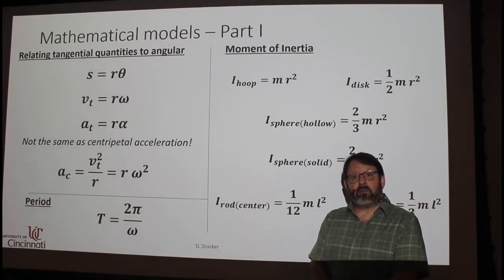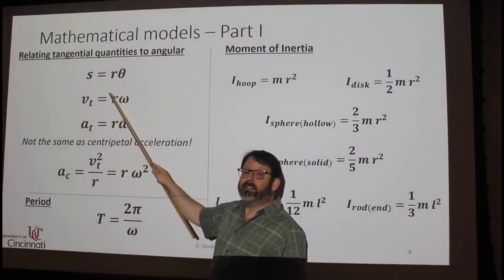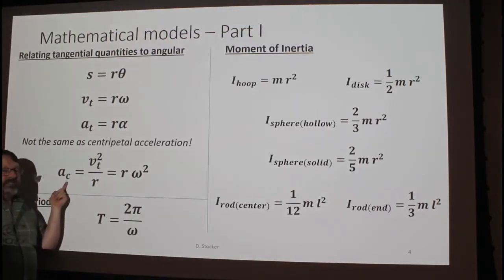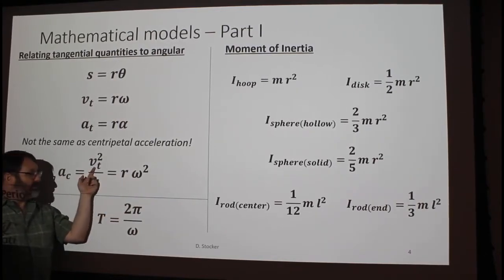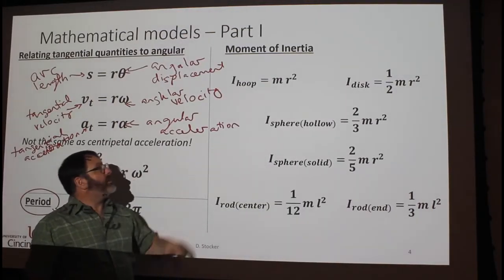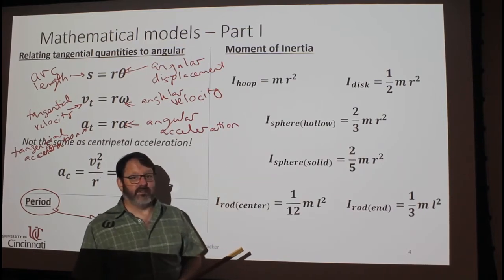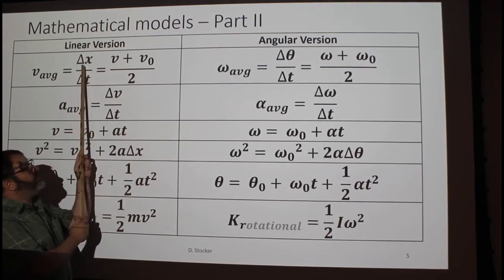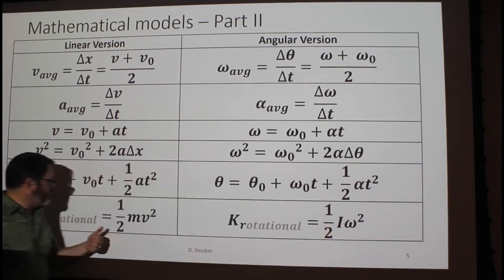Video Lecture Mathematical Models for Rotational Kinematics and Energy